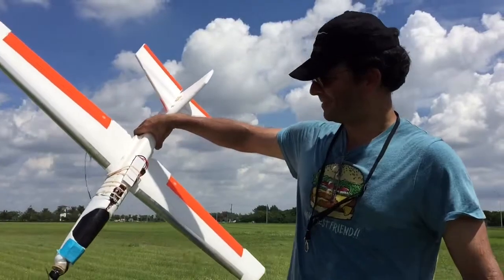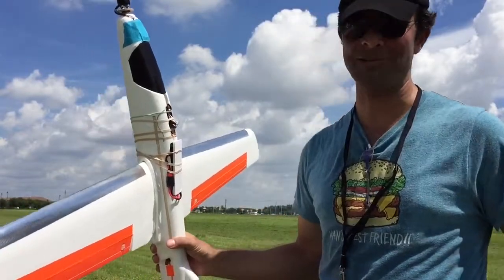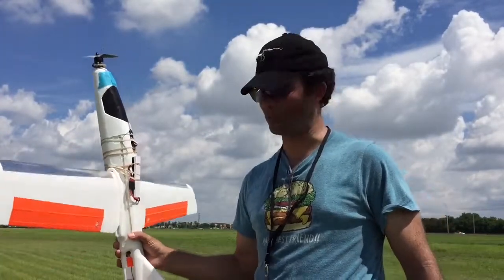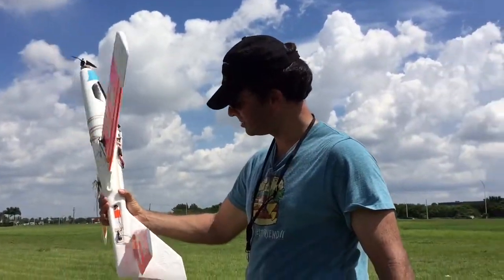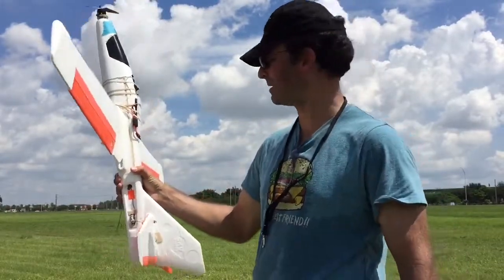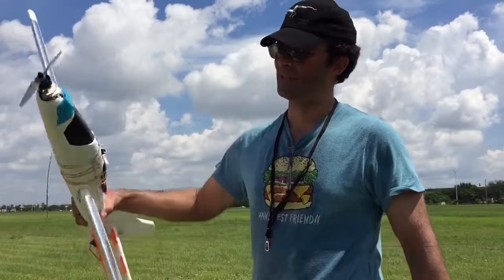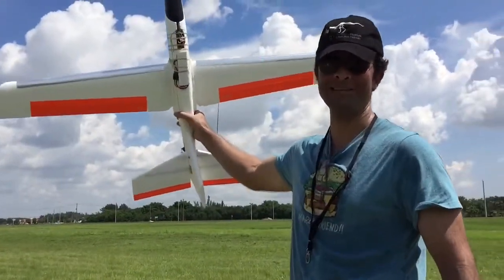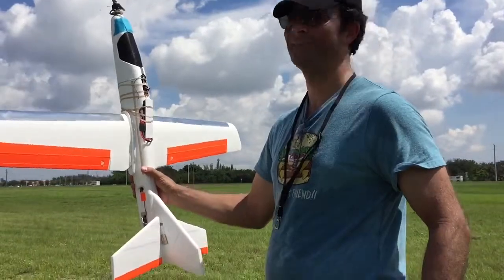$10 Foamy Converted to RC Straight Wing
A Target purchased $10 foam glider was modified into RC craft using brushless 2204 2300 kV, 12 amp ESC and 6 gram servos and Futaba receiver. Airplane was modified to remove dihedral and swept back wings into a straight wing acrobatic performer. Results are shown and discussed in video.

10x10x10 = 10 cubed (she earned this name)